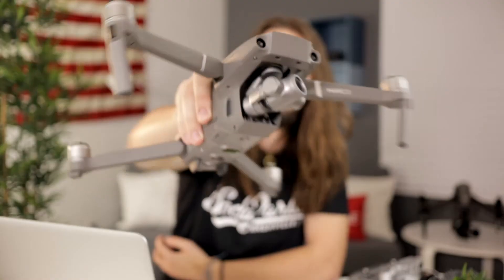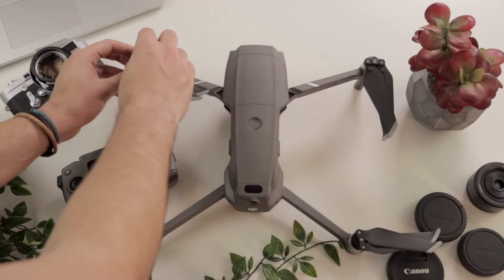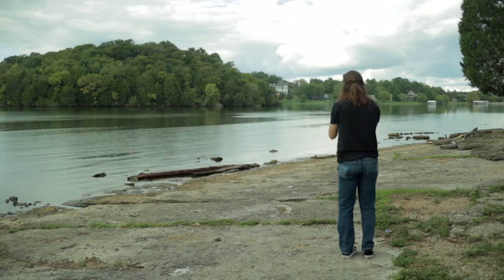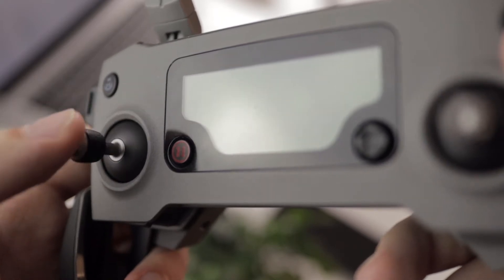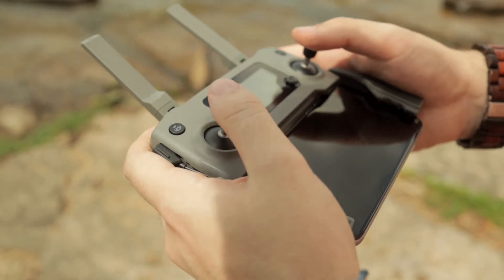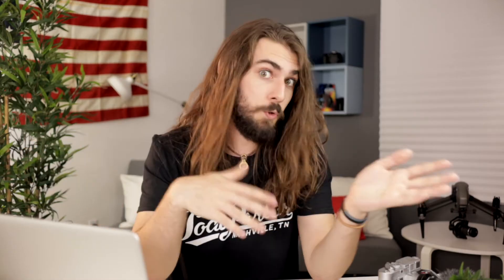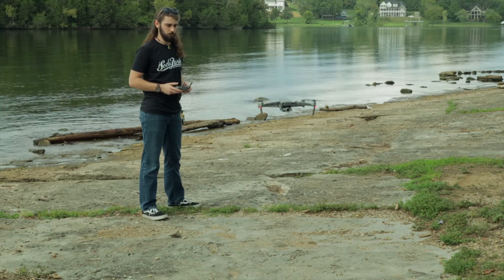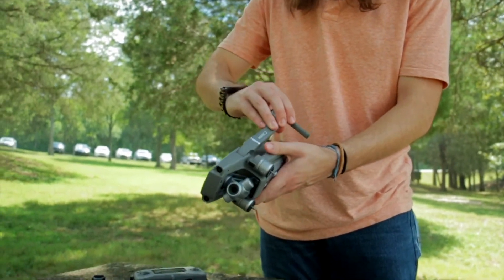Basics On How To Fly Your Drone (Beginner Tutorial)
Essentially, I'm here to have a good time while still providing helpful information to you guys!

Gear: Canon EOS M50 - Manfrotto Tripod - Viltrox L116T Light - Movo VXR10 Mic - DJI Mavic 2 Zoom